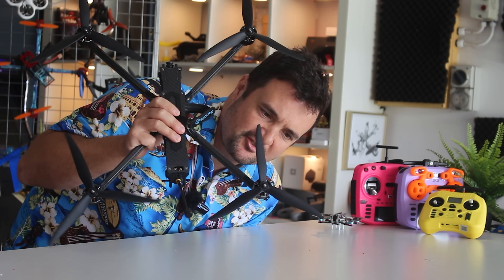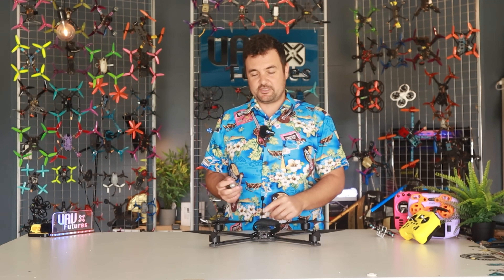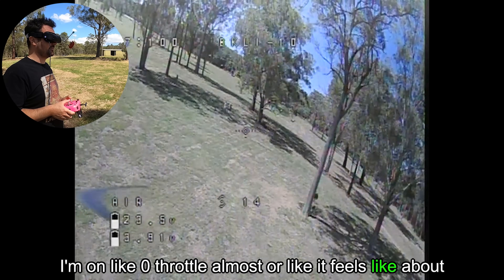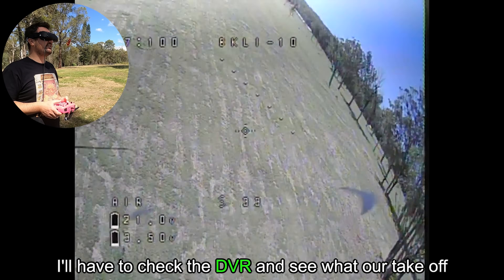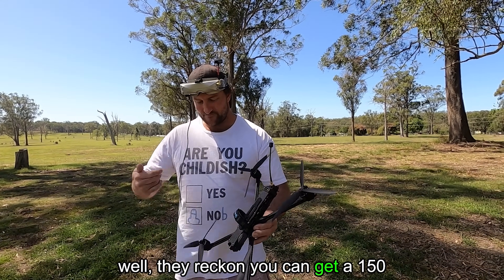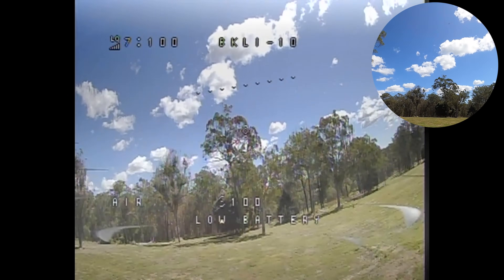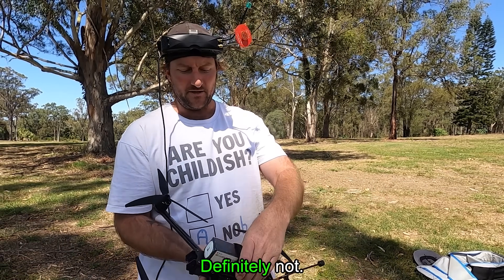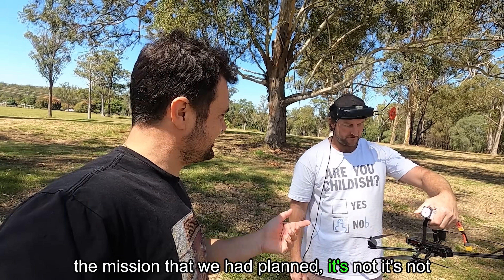Exposing the TRUTH!! $248 Worlds Biggest FPV Drone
140km per hour FPV race drone WITH 45 MINUTE flight times. and costs $248